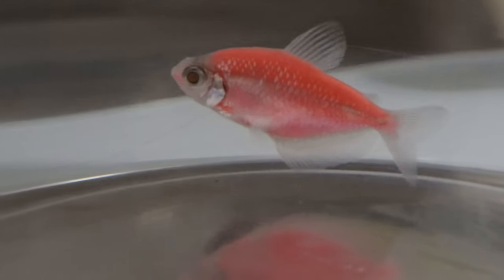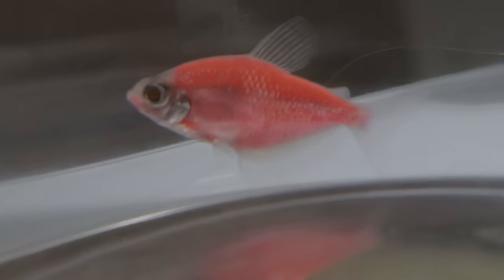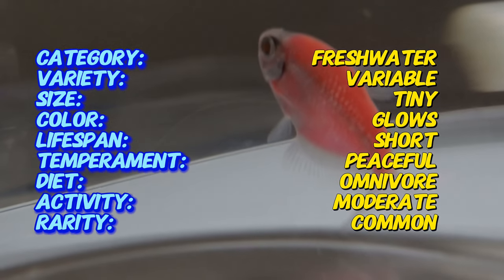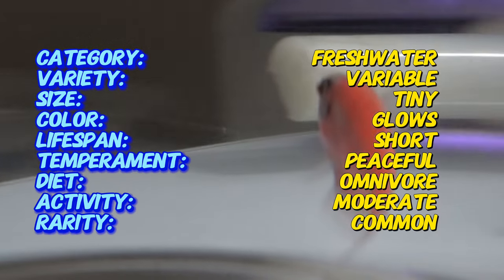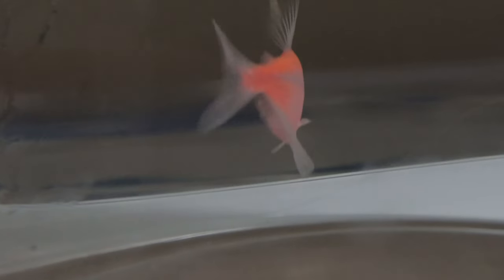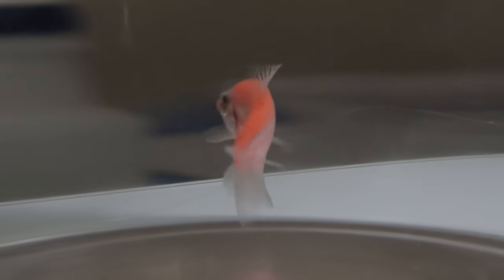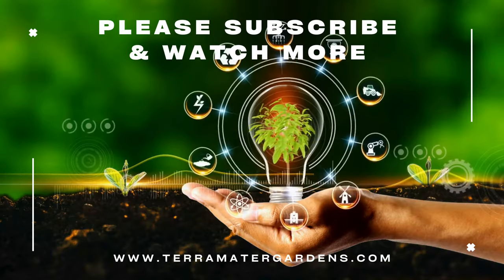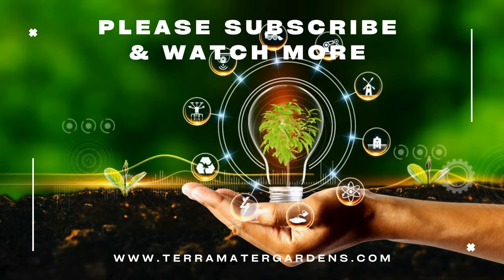Introducing GLOFISH TETRA: Vibrant Aquarium Beauties! (Gymnocorymbus ternetzi)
Discover the vibrant and colorful GloFish Tetra (Gymnocorymbus ternetzi) in this short, informative video! Learn about their unique features, care requirements, and how to create the perfect aquarium environment for these stunning fish. Ideal for aquarium enthusiasts and hobbyists, enhance your fish-keeping knowledge with this quick and insightful guide!

Name: GloFish Tetra
Family: Characidae
Diet: Omnivorous (feeds on small invertebrates, plant matter, and prepared fish foods)
Size: Typically grows up to 2 inches (5 cm) in length
Lifespan: 3 to 5 years
Habitat: Freshwater; native to rivers and streams in South America
Light Requirements: Moderate lighting; GloFish Tetras are often kept under blue LED lights to enhance their fluorescent colors
Water Type: Freshwater
Propagation: Egg-layers; requires specific breeding conditions such as separate breeding tank and specific water parameters
Beneficial: Yes, popular in aquariums for their vibrant colors and active swimming
Invasive: No, not considered invasive